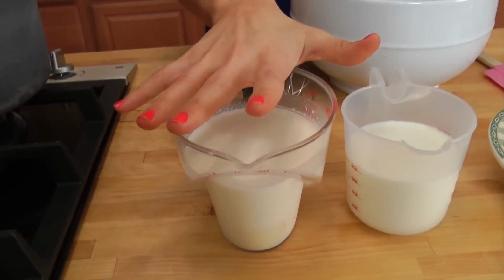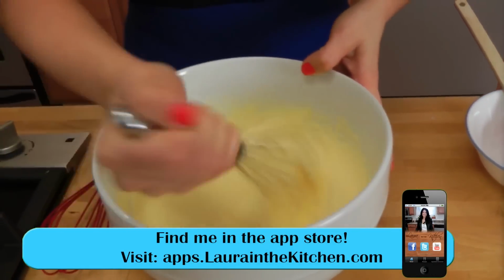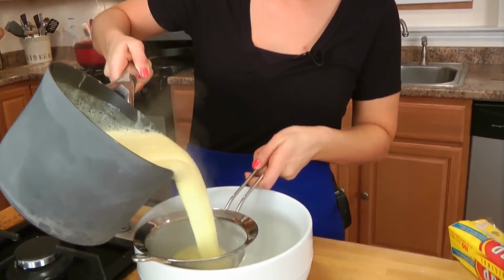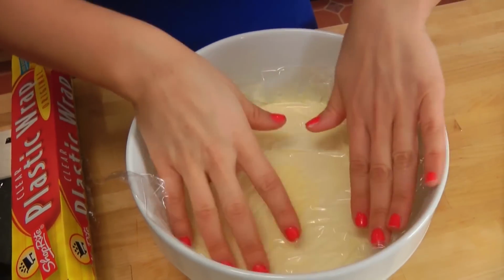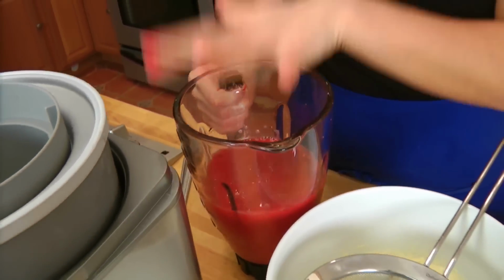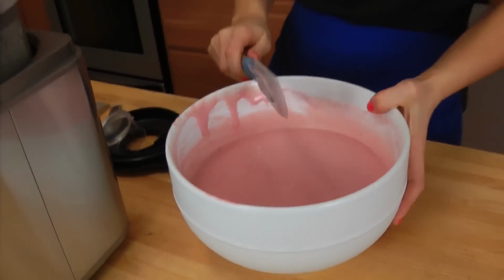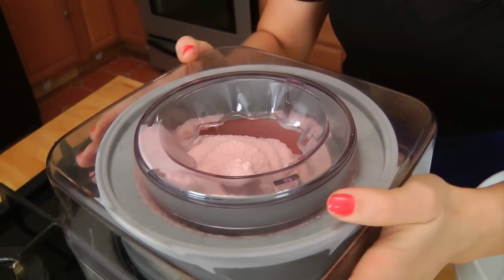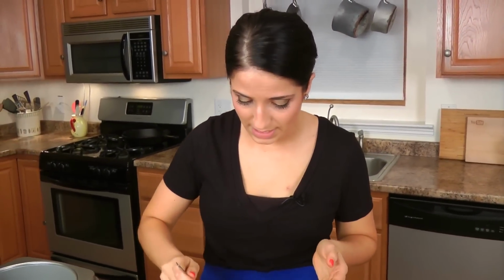Homemade Strawberry Ice Cream Recipe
Following to get this complete recipe with instructions and measurements, check out my